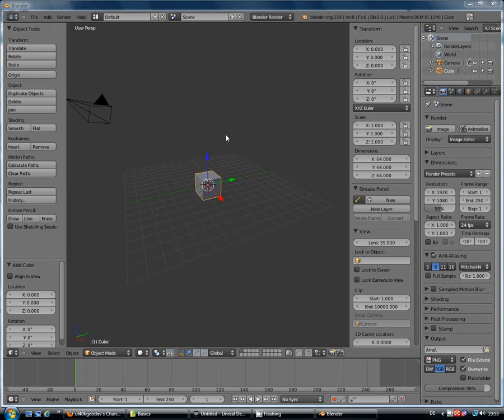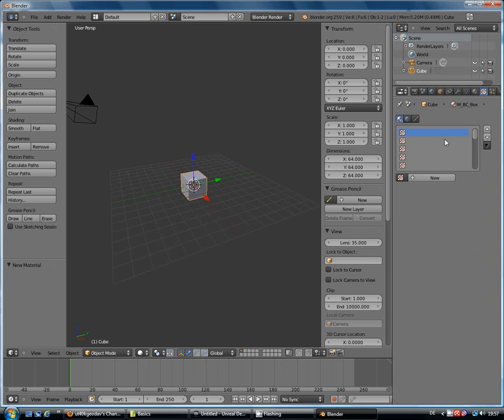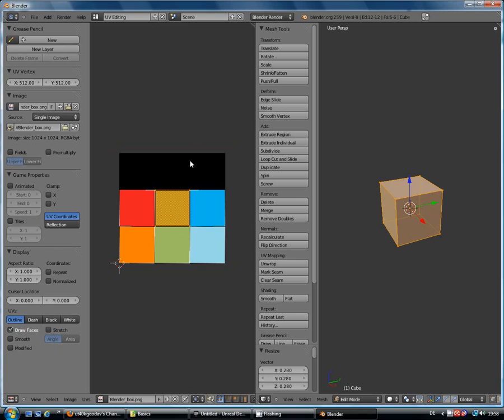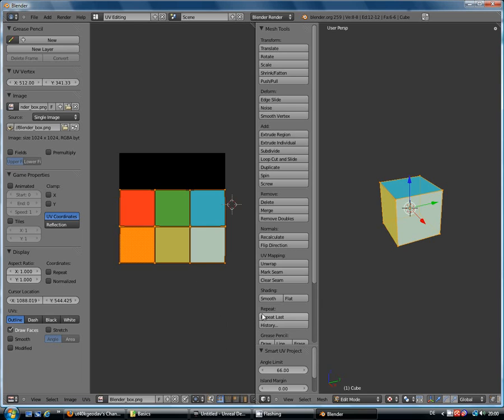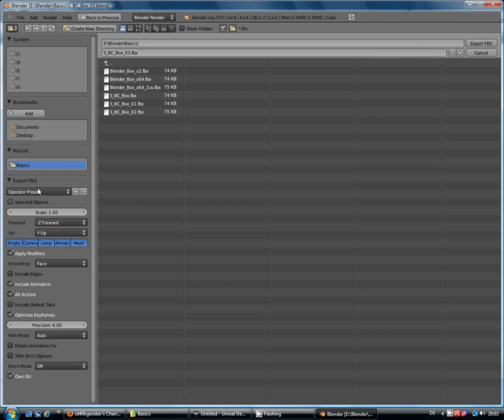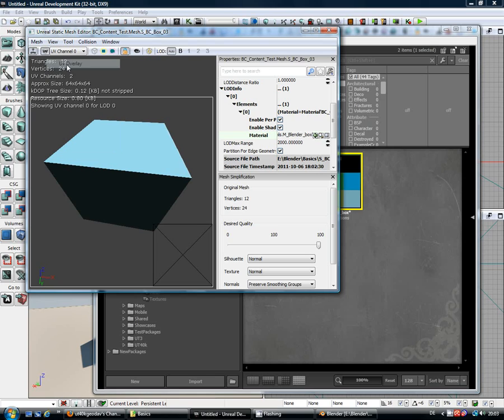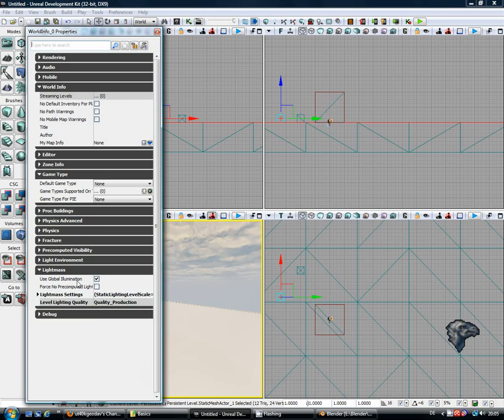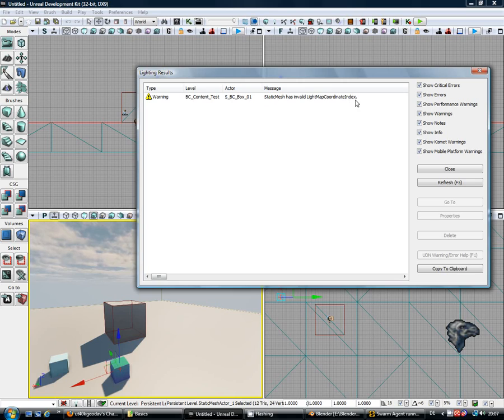Blender_UDK_Basics_03_Mesh_2UV.avi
Blender_UDK_Basics_03_Mesh_2UV.avi, creating and exporting a simple box with 2 UVW channels